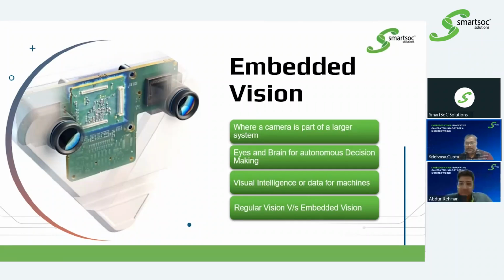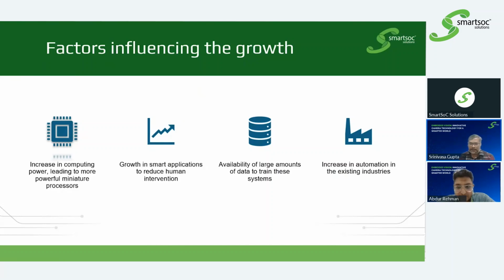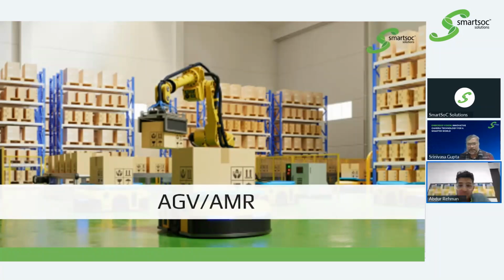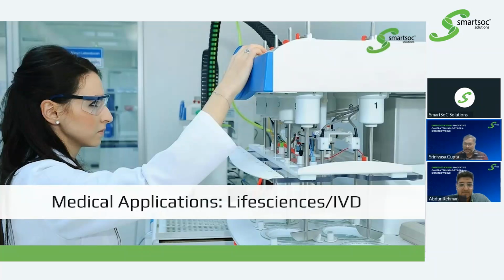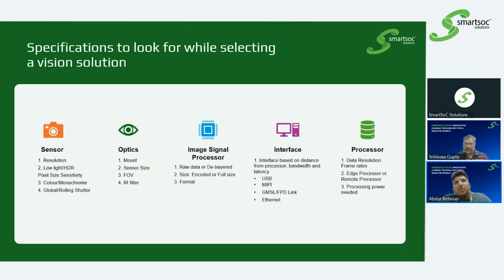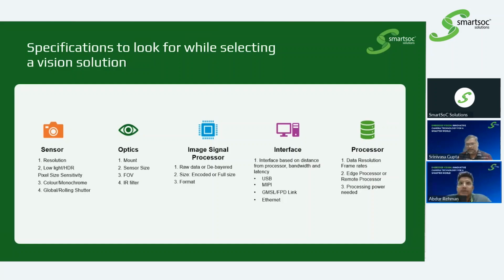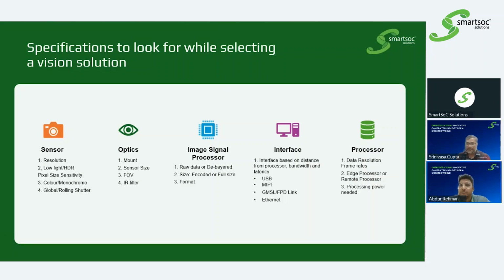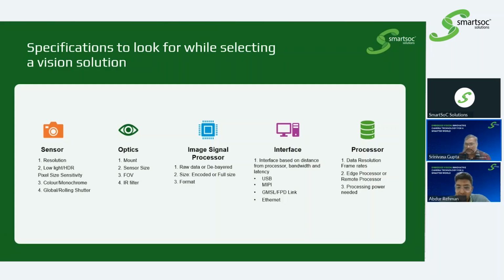Embedded Vision: Innovative Camera Technology For A Smarter World | Live Webinar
Join us for an insightful live webinar exploring the cutting-edge world of embedded vision technology! Discover how innovative camera solutions are transforming industries and enhancing our daily lives.

🎥 What You’ll Learn:

The fundamentals of embedded vision and its applications
Latest advancements in camera technology
Real-world use cases across various sectors
How embedded vision is paving the way for smarter, more efficient systems

💡 Who Should Attend: This webinar is perfect for engineers, developers, business leaders, and anyone interested in the future of technology and its impact on our world.